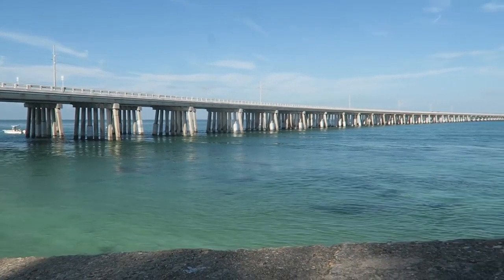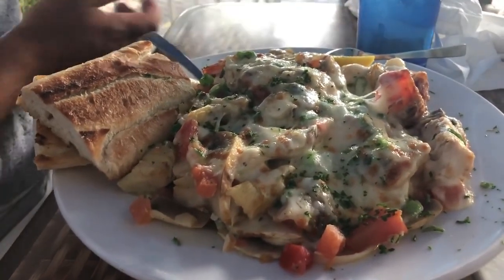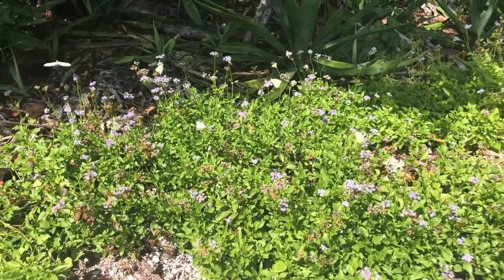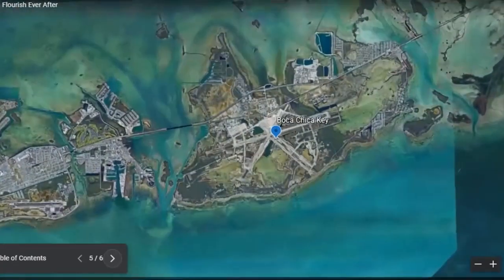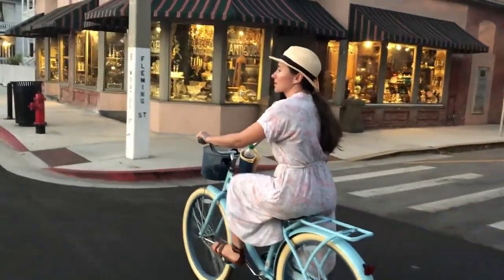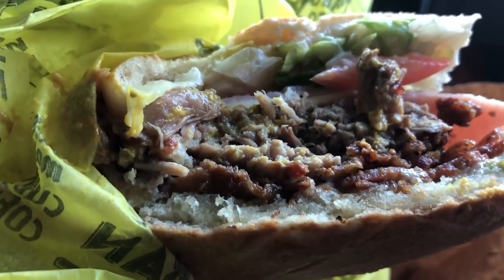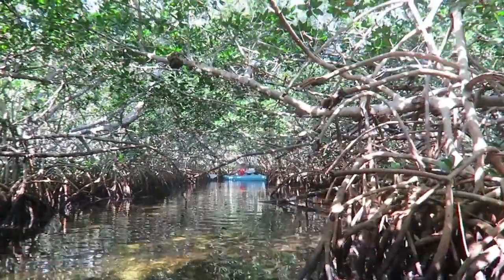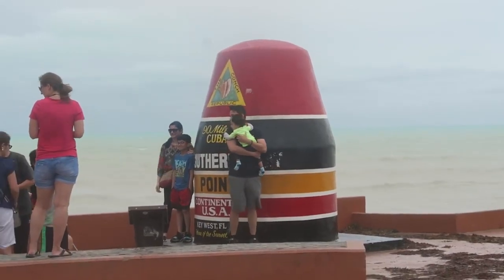Visit Florida Card THE ULTIMATE FLORIDA KEYS TRAVEL GUIDE Key West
THE ULTIMATE FLORIDA KEYS TRAVEL GUIDE